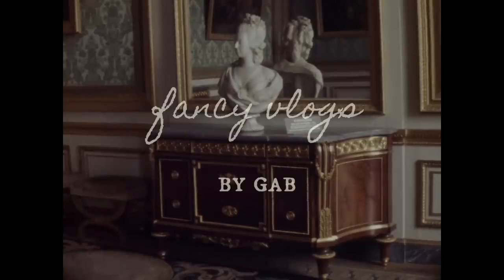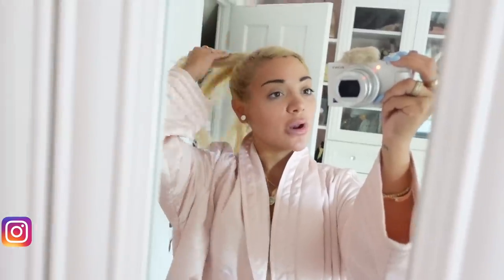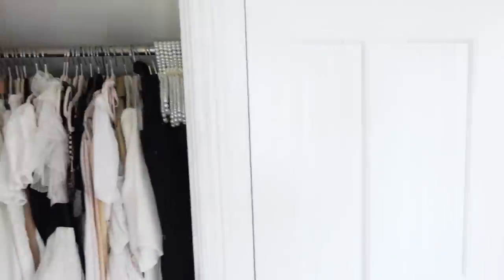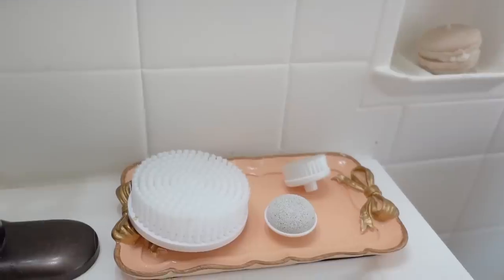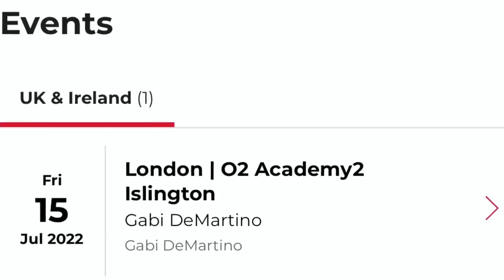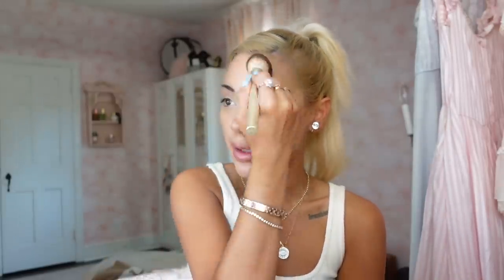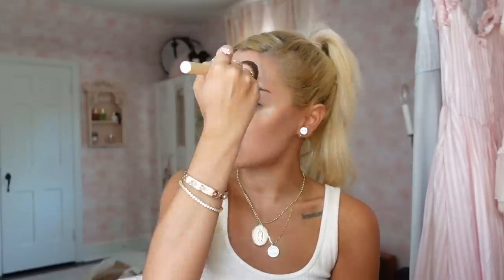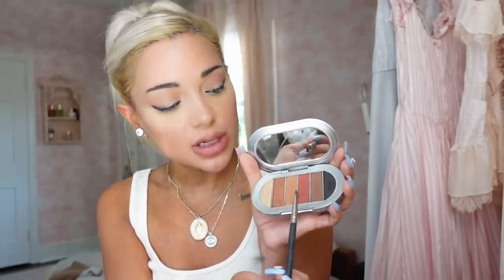chit chat grwm: explaining my life rn.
save broken morning!

STREAM IMMACULATE!

“Lessons from a fairy godmother” my master class episodes available here + ACCESS ALL MY LINKS, PRODUCT LINES, & SOCIAL MEDIAS here!

Gabi DeMartino